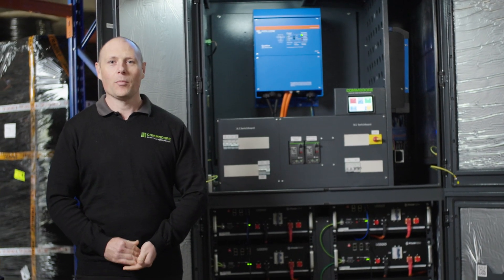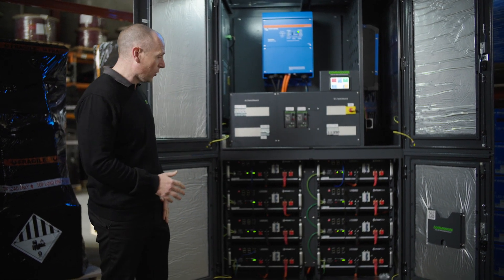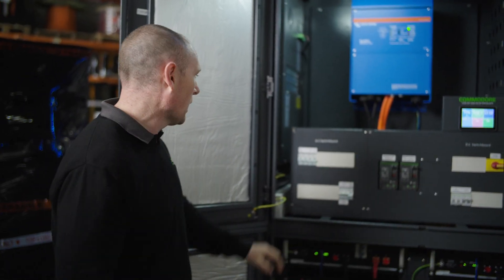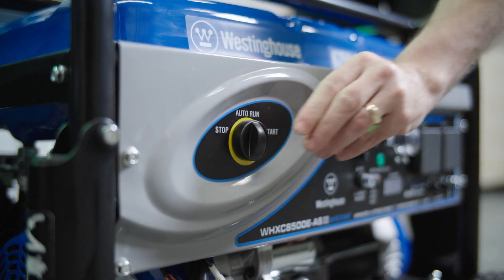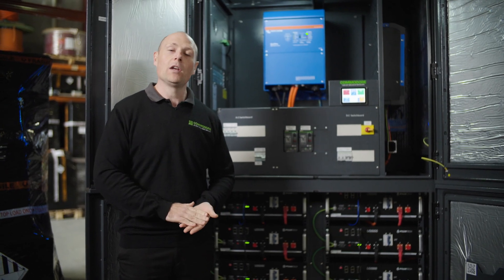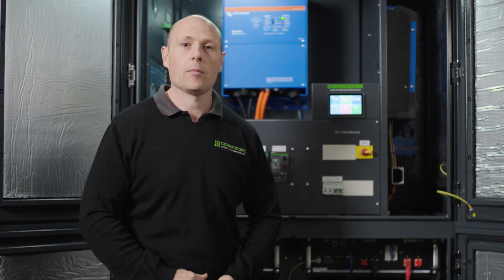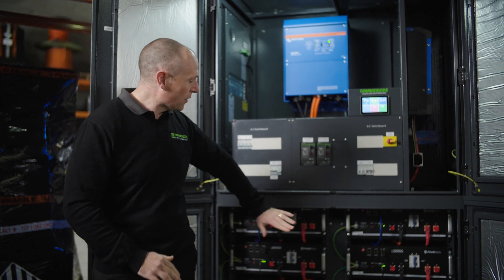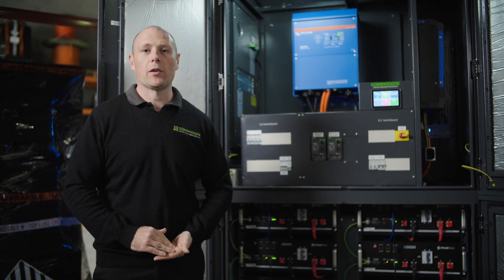Ultimate Power Hub XL Walkthrough | Off-Grid Solar Energy Solution with Expandable Battery Storage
Join our GM for an in-depth walkthrough of the Power Hub XL system. Discover the advanced features and components that make this system ideal for off-grid power solutions.

In This Video:
- Victron Inverter Charger: Manages power from batteries and solar panels, providing a 240V output.
- Victron MPPT Solar Controller: Efficiently charges batteries using solar power from roof panels.
- Pre-wired Switchboard: Includes battery isolators, AC switchboard with RCD safety circuits, and sub-board for house connection.
- DC Switchboard: Pre-wired to support DC components.

Key Features:
- Battery Expansion: Accommodates up to eight batteries, providing 40 kWh of storage.
- DC Air Conditioner: Maintains ideal temperatures for components, extending lifespan.
- Insulation: Fully insulated to maintain stable internal temperatures.
- Cable Management: Designed for easy installation with conduit entry points and gland plate.
- Pre-wired Sockets: Includes pre-wired socket outlets with RCD safety circuits.

Why Choose Powerhub XL:
Built in Shepparton, Victoria, the Powerhub XL provides efficient and reliable off-grid power solutions. Commodore offers custom systems tailored to meet your specific project needs.

Let us help you find the perfect energy solution tailored to your requirements.

You can always see what else we're up to by following us on Facebook, Instagram & LinkedIn (links below)